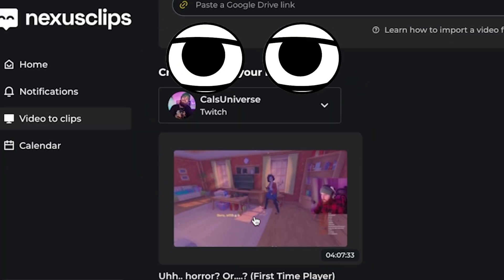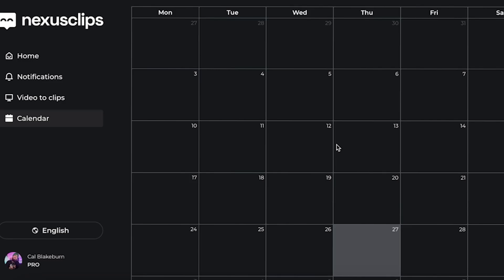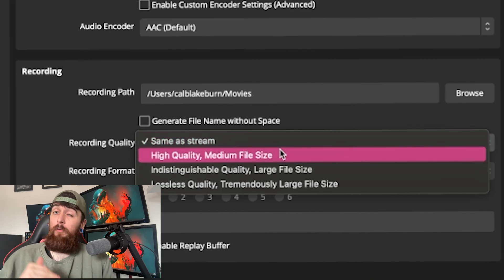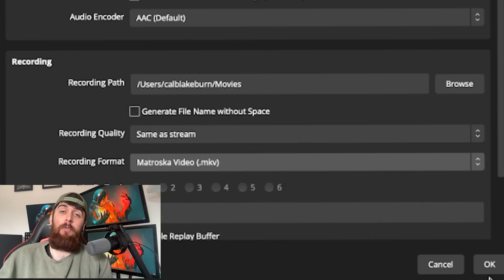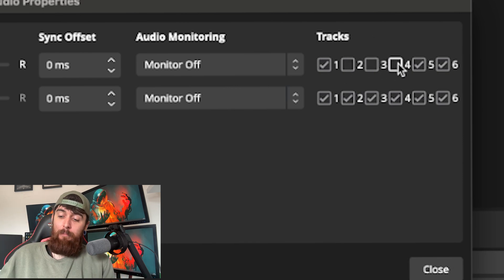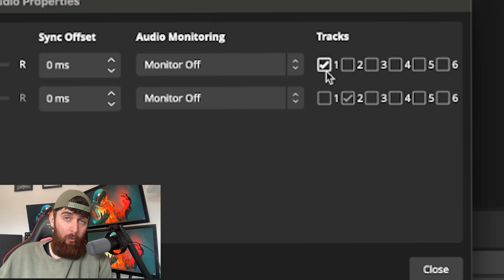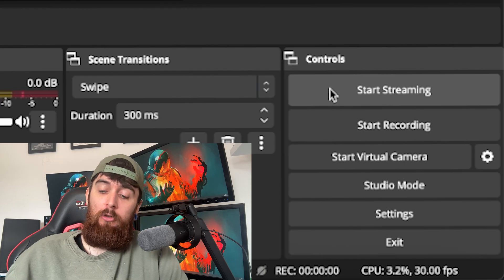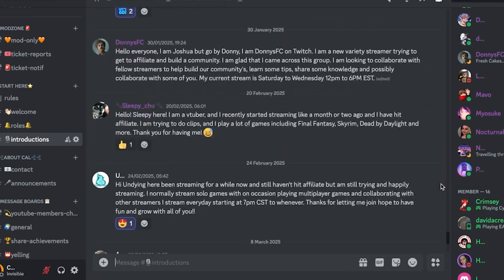How To Record AND Stream At The Same Time In OBS! (Easy Guide)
Want to record AND stream at the same time in OBS Studio, without lag, and super easily? In this easy step-by-step guide, I’ll show you the best OBS settings for streaming and recording simultaneously, how to split audio tracks, and even set up auto-record when you go live!

Whether you’re streaming on Twitch, YouTube, or Kick, this tutorial will help you optimize OBS for smoother content creation.

If you’re serious about growing your Twitch channel, this is the easiest strategy to start today.

My Website! (Free Twitch Artwork & Free Small Streamer Checklist)

TIMESTAMPS:
00:00 Intro: How to Record & Stream at the Same Time in OBS!
00:13 Best Tool for Twitch Growth! (NexusClips Overview)
01:11 OBS Settings You MUST Change for Streaming + Recording!
02:29 How to Split Game & Mic Audio in OBS! (Best Method)
04:08 Auto-Record Setup - Start Recording Automatically When You Go Live!
04:39 Recap & Key Takeaways!
05:07 Free Twitch Artwork & Resources for Streamers!

MUSIC 🎶

Specific songs used in this video:
- Piece of Streets (Molife)
- Flowerbed (Purple Hearts)

I believe in you, go and make your stream dreams come true!